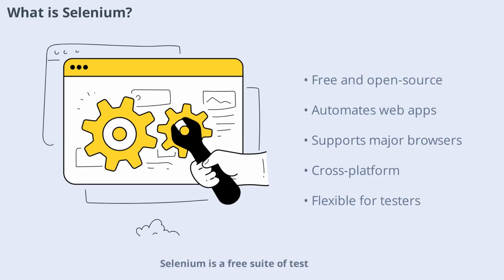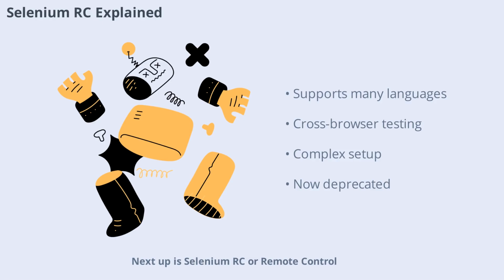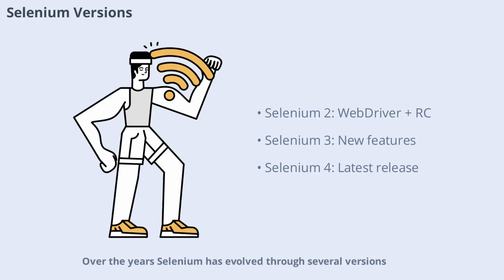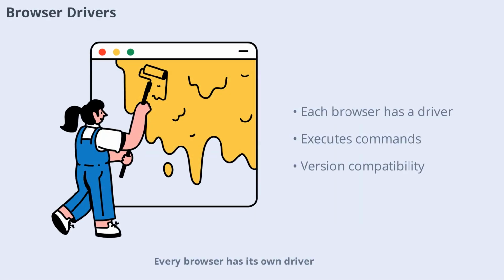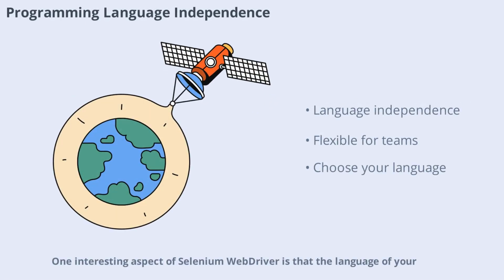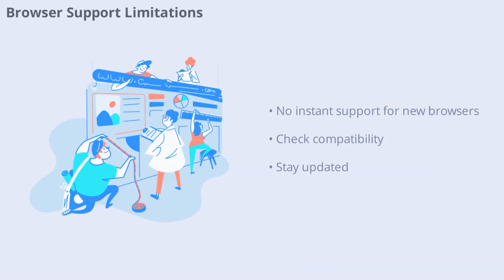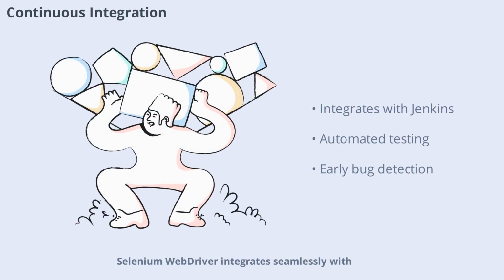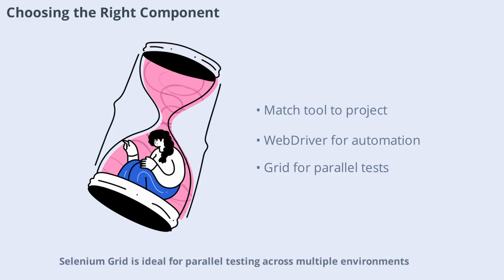What is Selenium WebDriver — Part 1 | Top Companies Asked Question | Basic To Advance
Selenium is a free suite of test tools designed specifically for automating web applications. It’s not just one tool, but a collection of four main components: Selenium IDE, Selenium RC, Selenium WebDriver, and Selenium Grid. Each serves a unique purpose in the testing process. Selenium stands out because it supports popular web browsers like Chrome, Firefox, Safari, and Opera, and works across multiple operating systems including Windows, Mac, and Linux. Its flexibility and broad compatibility make it a favorite among testers worldwide.

01:00
One of Selenium’s biggest strengths is its support for multiple programming languages. Whether you’re comfortable with Java, C#, Python, PHP, JavaScript, or Ruby, you can use Selenium in the language you know best. This flexibility means teams with diverse technical backgrounds can all leverage Selenium for their testing needs. It’s a major reason why Selenium has become so widely adopted in the software testing community.

01:23
Let’s start with Selenium IDE, the Integrated Development Environment. This is the simplest tool in the Selenium suite and is perfect for beginners. It works as a browser extension for Firefox and Chrome, allowing you to record and play back your actions on a website. You don’t need to know any programming to create basic functional tests. However, it’s limited in advanced features like error handling, script reuse, and database testing. For simple test cases, Selenium IDE is a great starting point.

01:51
While Selenium IDE is user-friendly, it does have its drawbacks. It doesn’t support error handling, test script grouping, or database testing. Scripts created with IDE aren’t robust or portable, and test execution is slower compared to other Selenium tools. For more complex or advanced test cases, you’ll need to use Selenium WebDriver. Think of Selenium IDE as your entry point before moving on to more powerful tools.

02:16
Next up is Selenium RC, or Remote Control. This was once the main testing framework in the Selenium project. Selenium RC allowed testers to write automation scripts in their preferred programming language, offering cross-browser and cross-platform support. However, it required a more complex setup, including a server and client library, and had architectural limitations. Selenium RC is now deprecated, replaced by more modern solutions like WebDriver.

02:41
Selenium Grid is a powerful component for running tests in parallel across different machines and browsers. This means you can execute multiple tests at the same time, saving valuable time and increasing efficiency. Selenium Grid is especially useful for large projects where tests need to run on various environments. It’s often used alongside Selenium RC or WebDriver to maximize test coverage and speed.